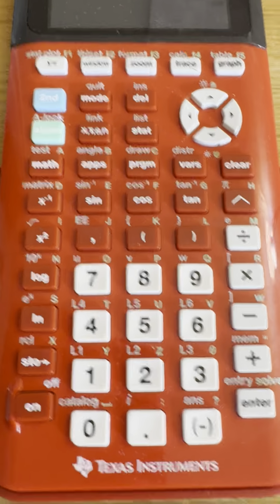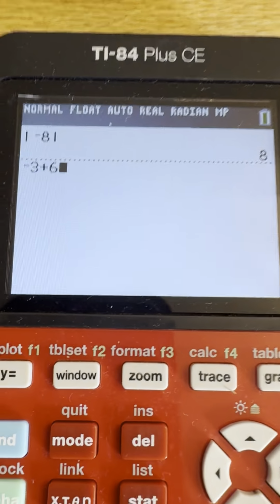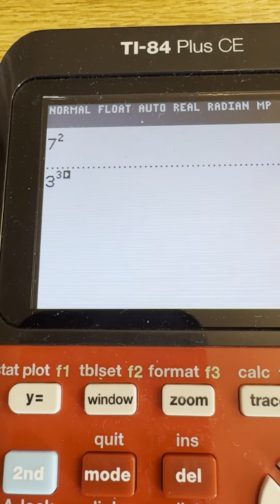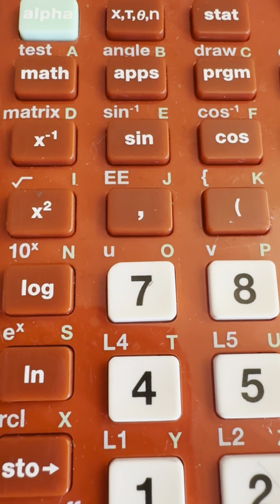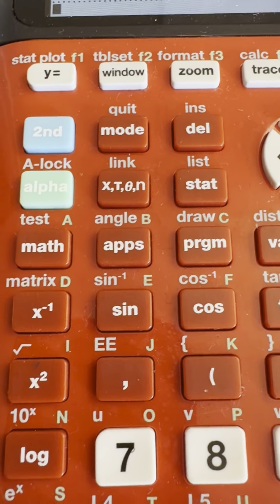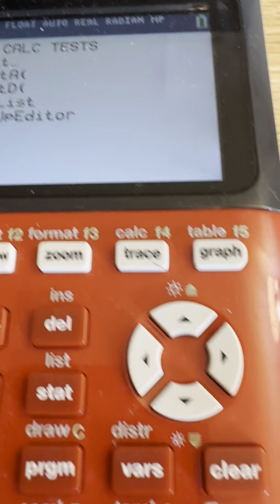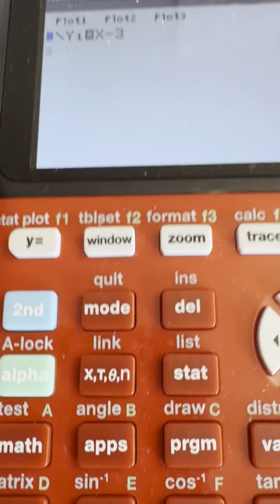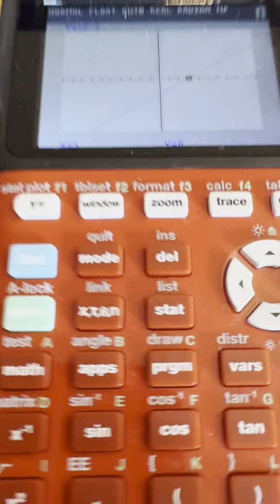To calculator 1